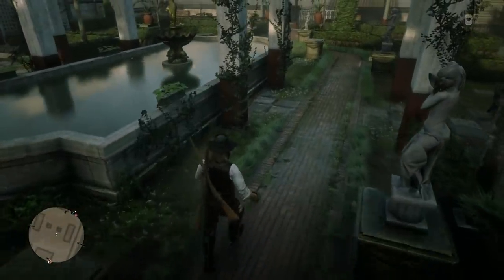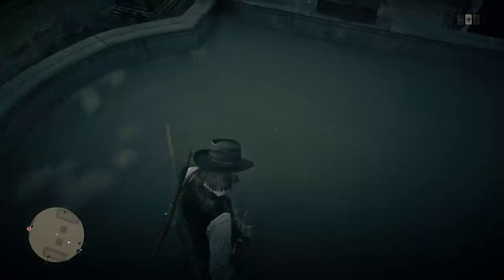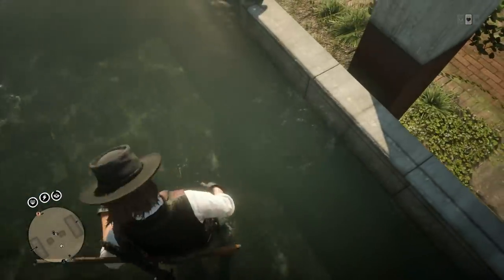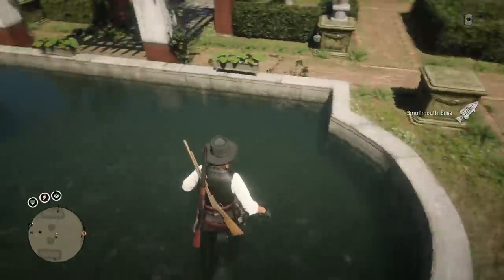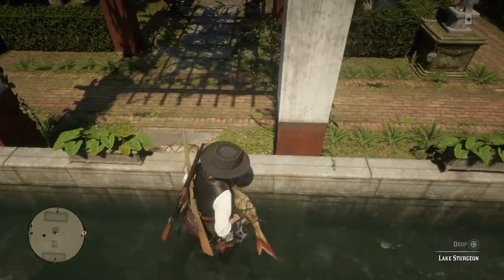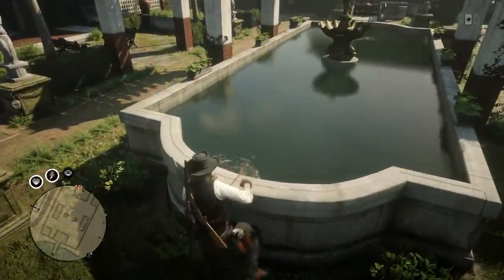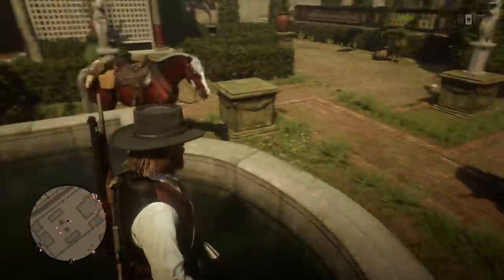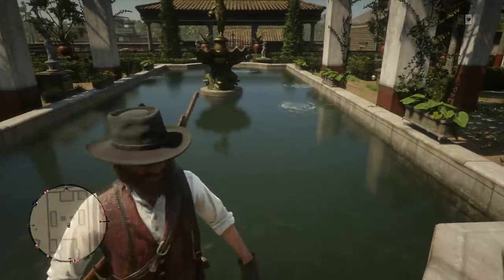If You Go To This Location In Red Dead Online You Can Get UNLIMITED Fish By Doing Nothing At All!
If you go to this mansion in Saint Denis - in the backyard will be a fountain that will spawn an UNLIMITED amount of fish that you can catch and sell!